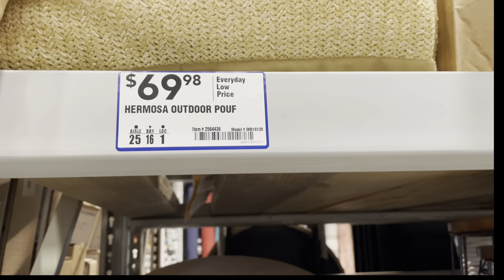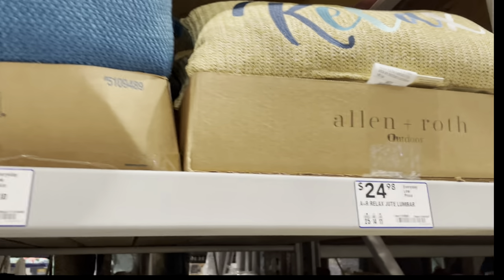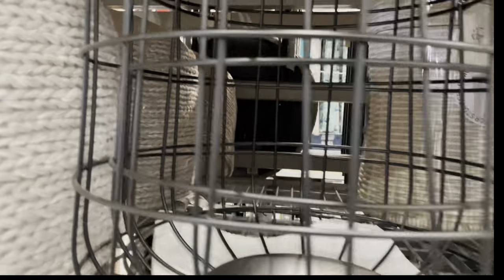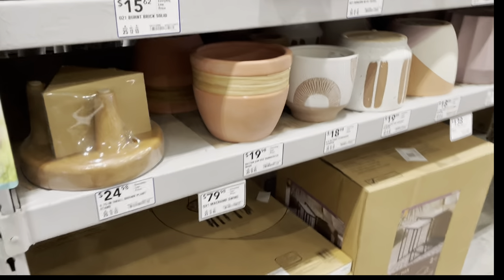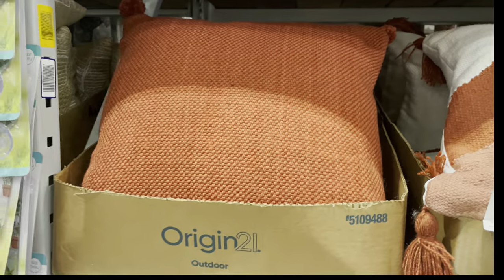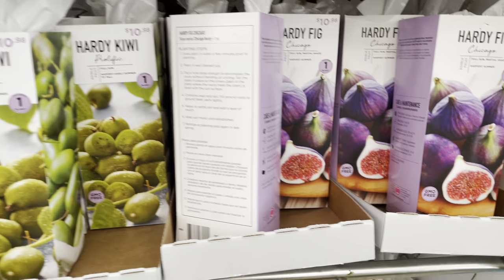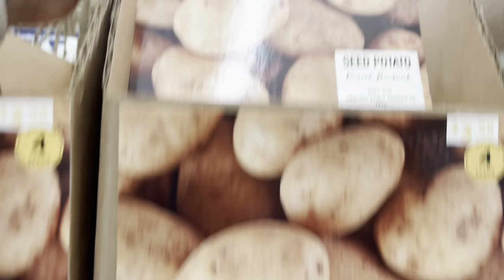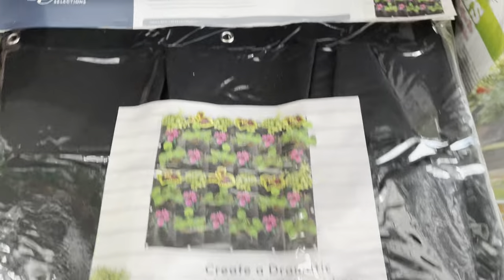Spring Home And Garden Decor Shop With Me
Spring Home And Garden Decor Shop With Me  Looking for new design garden Ideas for spring garden! Getting ready to design back yard and outdoor living
                      Garden Supplies:
Vivosun Heat Mat
Gorilla Cart Gor 400
15%off for all HISEA product